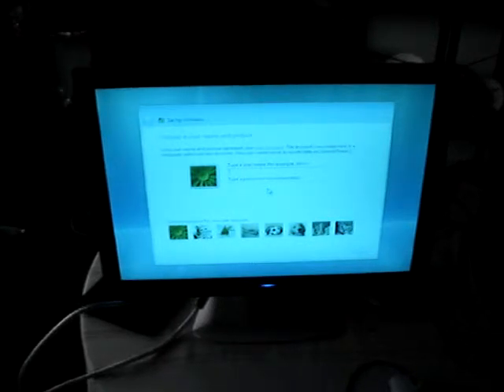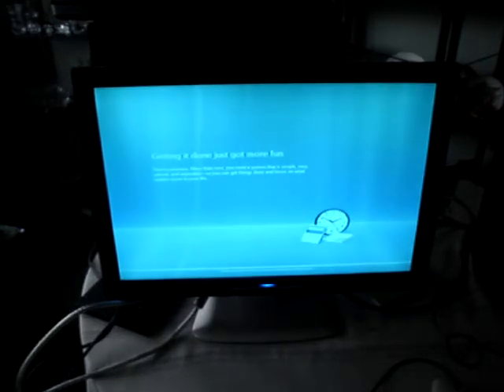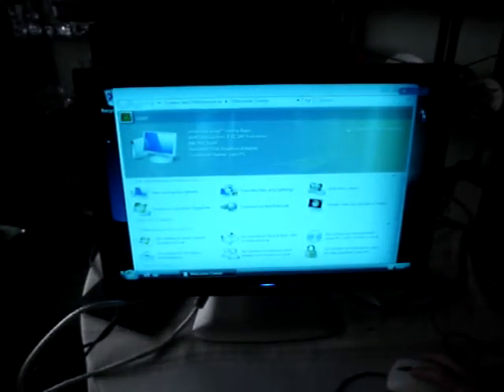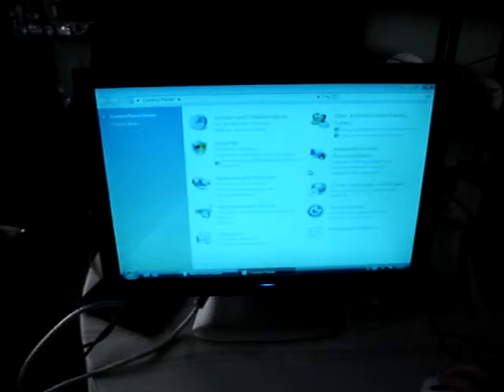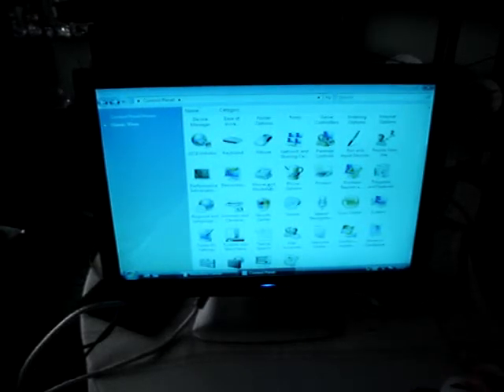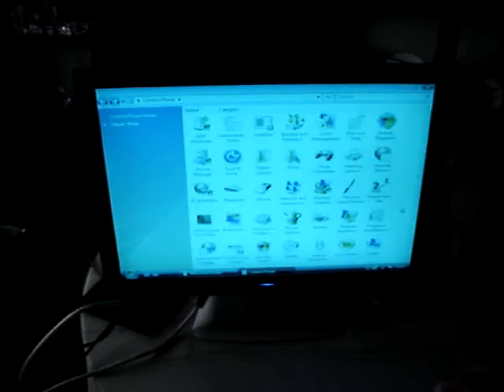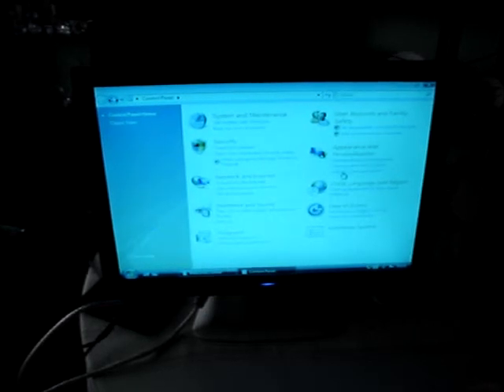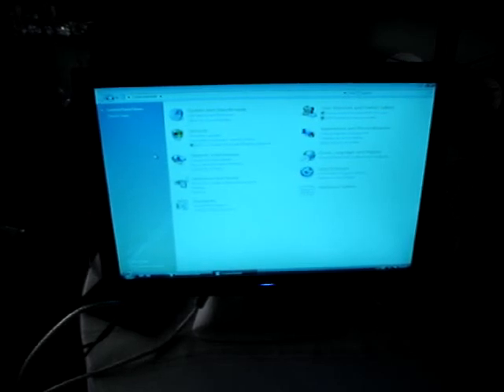Install windows Vista Home Basic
Install windows Vista Home Basic part 2